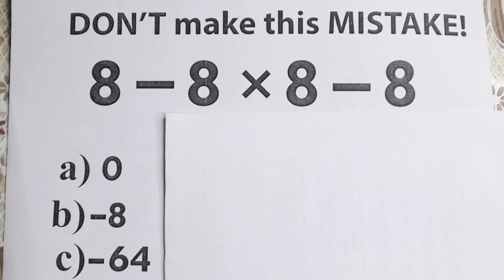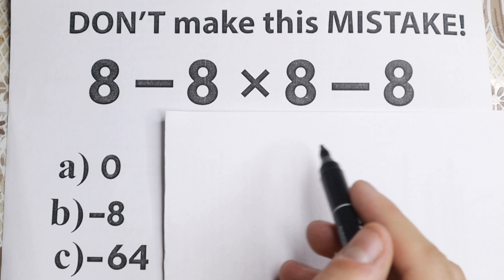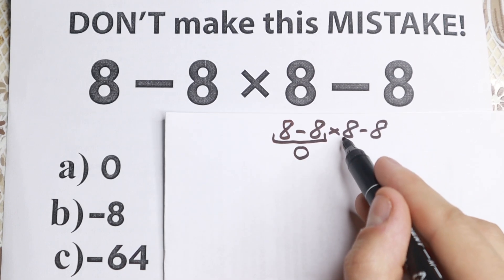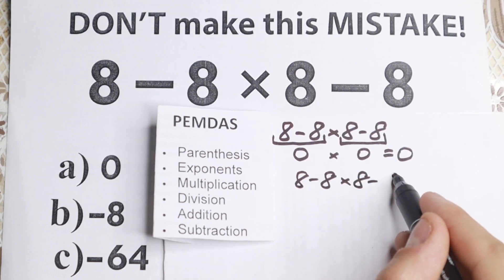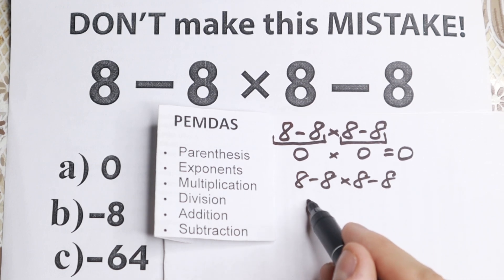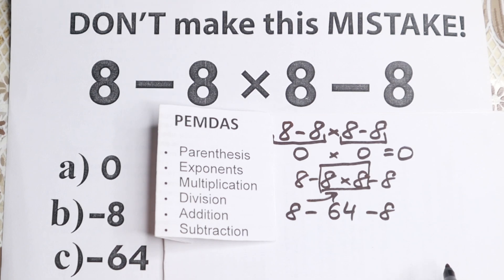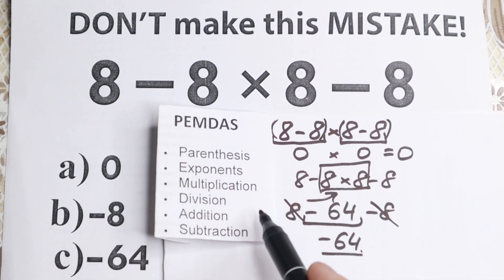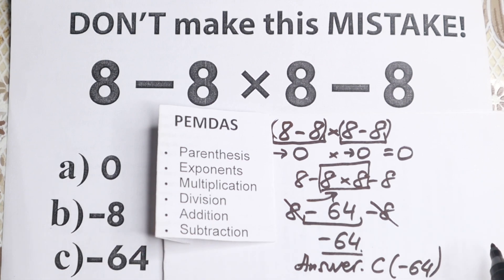math is easy, but be careful!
Math is not hard. Just look

The Problem That Tried to Stump the Internet. Step-by-step explanation by mathematician. You should learn this approach. PEMDAS explanation.